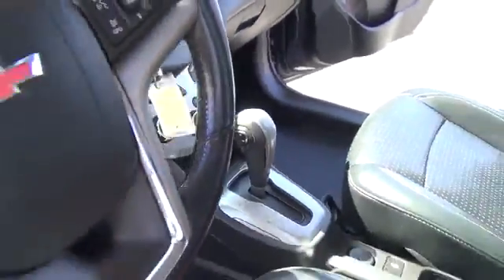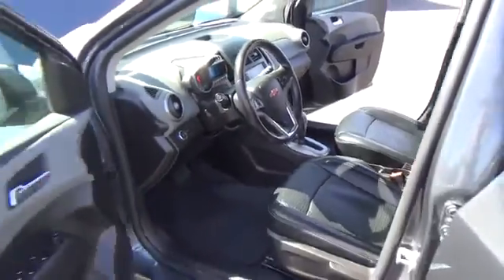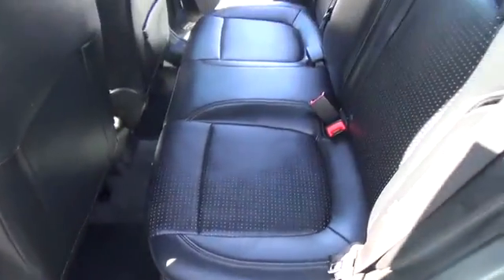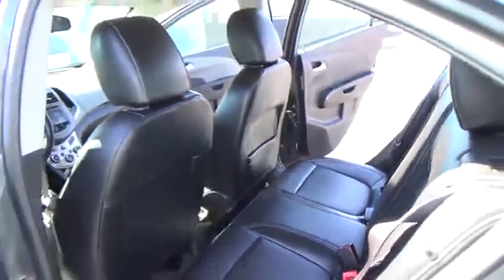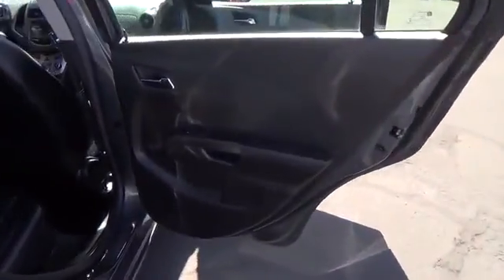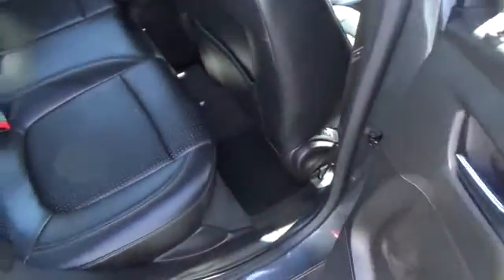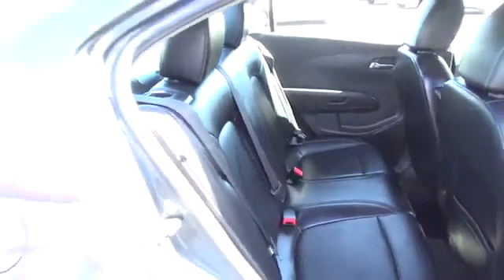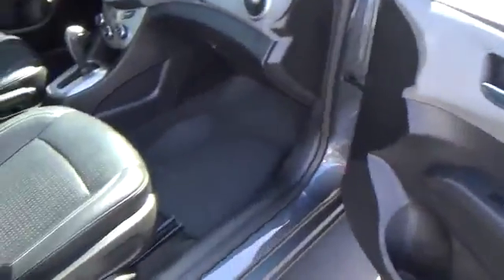2013 Chevrolet Sonic used, Clark County, Las Vegas, Henderson, North Las Vegas, Saint George, Utah 1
2013 Chevrolet Sonic